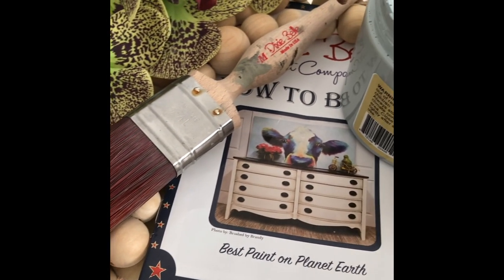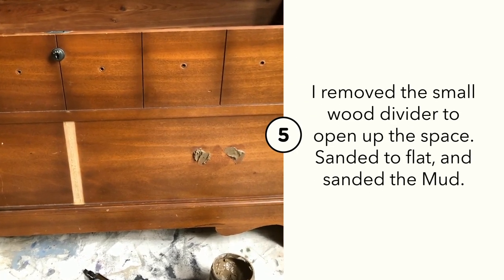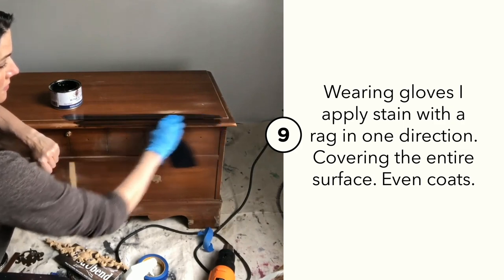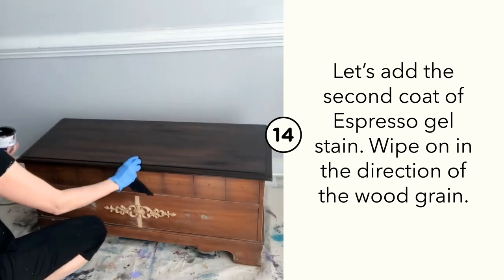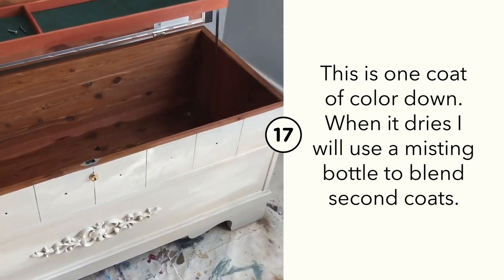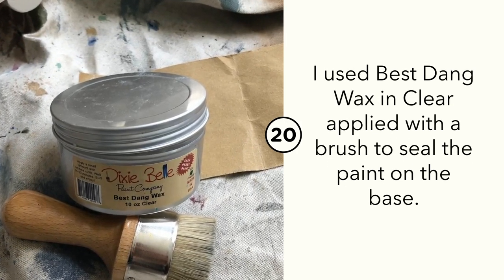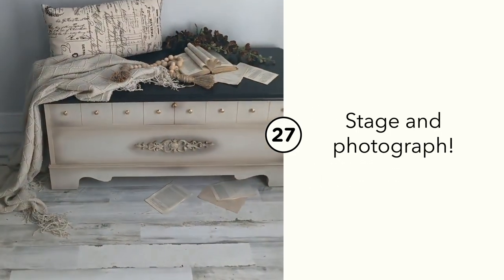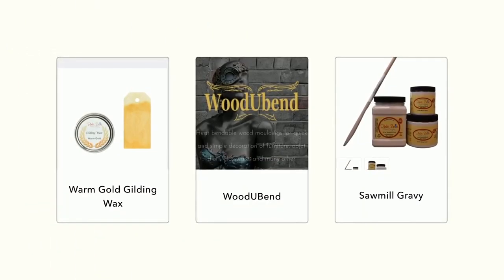How To Makeover Your Chest Like A Pro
Looking to makeover your chest like a pro? Look no further than this video by Top Drawer RVA! In this tutorial, we'll show you how to turn an ordinary storage chest into a chic and stylish piece of furniture.

Whether you're looking to spruce up a spare room or add some personality to your bedroom, this chest makeover is a great way to achieve your goals. We'll teach you the steps necessary to transforming an ordinary storage chest into a chic and stylish piece of furniture. So whether you're a beginner or a pro, this video is a great way to get started!